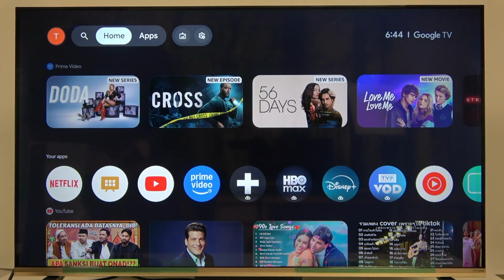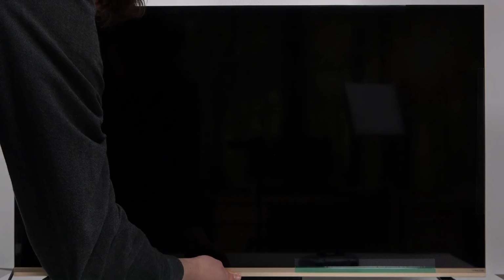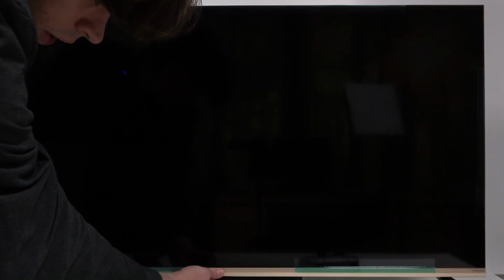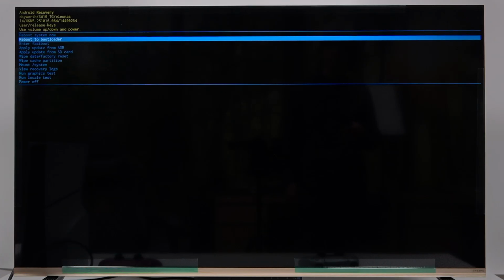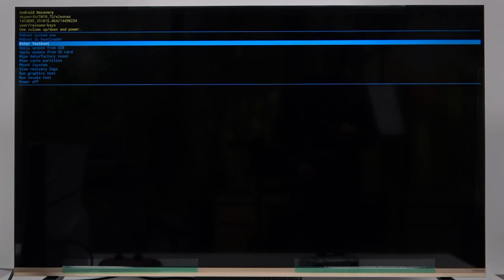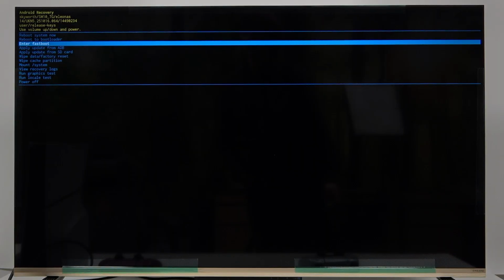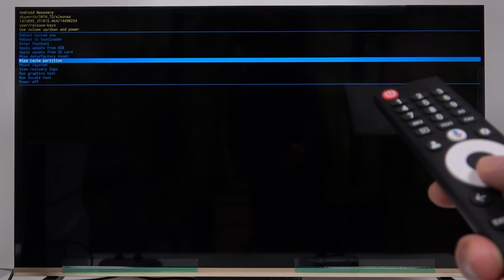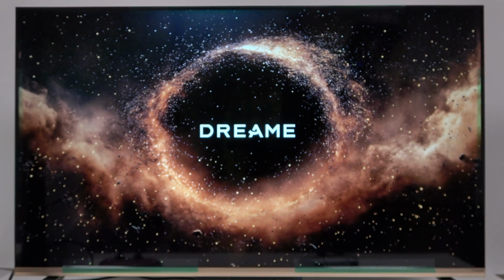DREAME 43Q100 – How to Wipe Cache Through Recovery Mode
Learn how to quickly wipe the cache partition on your DREAME 43Q100 TV using Recovery Mode. This short step-by-step video shows how to fully power off the TV, enter recovery by holding the front power button while reinserting the power cord, navigate the recovery menu with your remote, select "Wipe cache partition", confirm the action and reboot. Wiping the cache can fix sluggish behavior, app crashes, playback issues, or other temporary software problems on your DREAME 43Q100 TV.

How to wipe cache on DREAME 43Q100 through recovery mode?
How to enter recovery mode on DREAME 43Q100?
How to reboot DREAME 43Q100 after wiping cache?

0:00 Intro
0:07 Power off and unplug the TV
0:25 Hold the bottom power button and reinsert the power cord
0:48 Watch for the LED glow and release the power button
1:19 Navigate the recovery menu with your remote
1:36 Select "Wipe cache partition" and confirm Yes
1:49 Choose "Reboot system now" and wait for restart
1:58 Outro and subscribe request